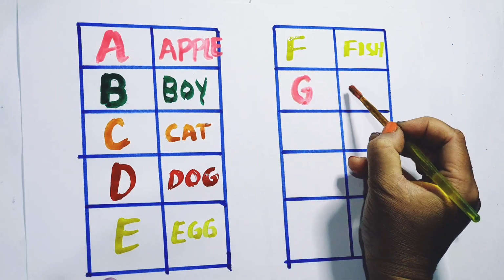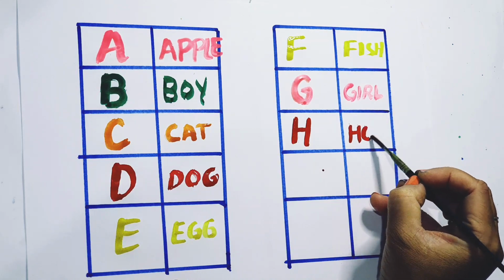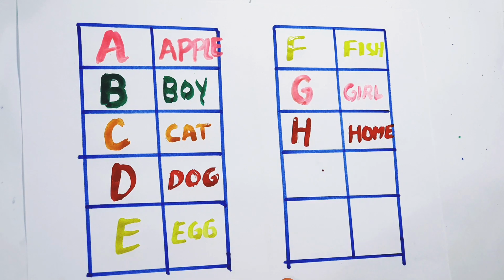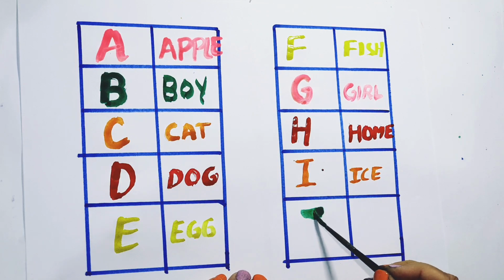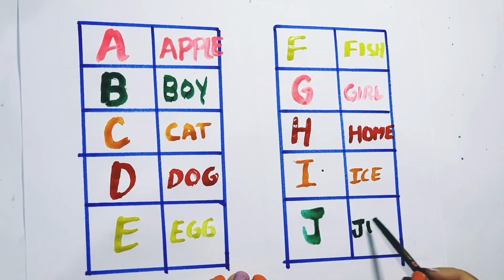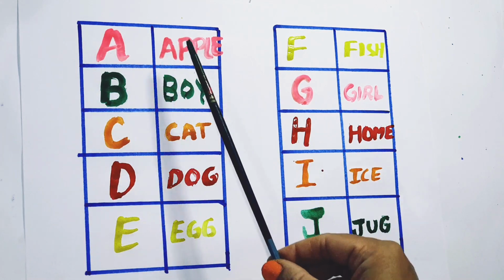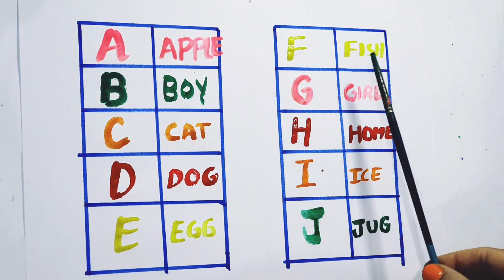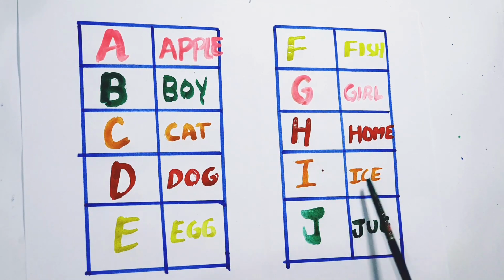abcd,abcde, a for apple b for ball c for cat ,alphabet, phonics song, अ से अनार English varnmala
a for apple b for ball c for cat, abcd, alphabet,  phonics song, abcde,english varmamala

abcd |phonics Song| abcd song |a for apple b for ball c for cat |alphabet |nursery rhymes |a for apple

your query
a for apple
abcdefg
English alphabet
abcd cartoon
a for apple  b for boy
alphabet song
a for apple a for ant
nursery rhymes
abcd rhymes
abcd rhymes
abcd alphabet
abcd

a b c d s f g
abcd varmamala
abcd varmamala
English alphabet
A for apple
kids alphabet
abc song a for apple b for ball c for cat
alphabet song
abcd abcd
apple apple

ए फायर एप्पल की  ,स्पेलिंग

ए फायर एप्पल बीच  फायर बाल सी फाॅर कैट डी फाॅर
डाॅग

ए बी सी डी
वणमाल|

kidslearning
kidsknowledger
onlineclasses
kidslearningvideo
nurseryrhymes
preschool
education

learn with rasu